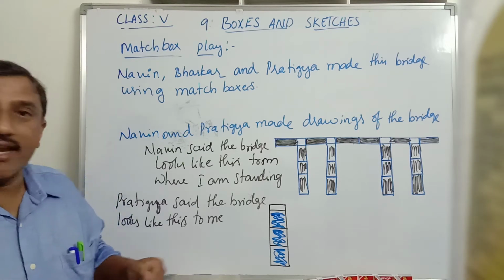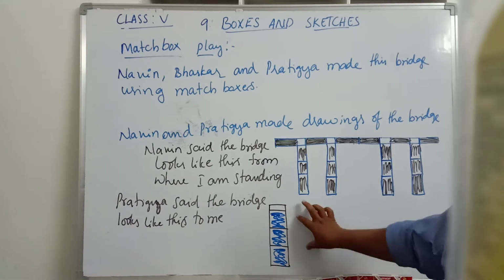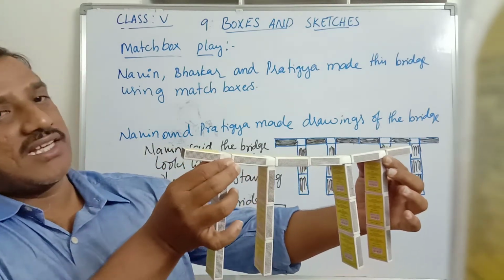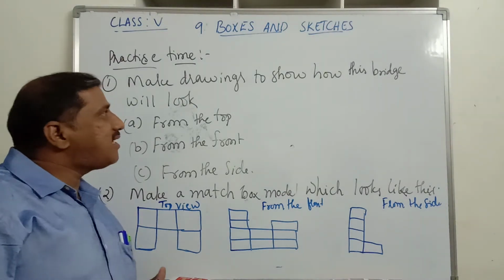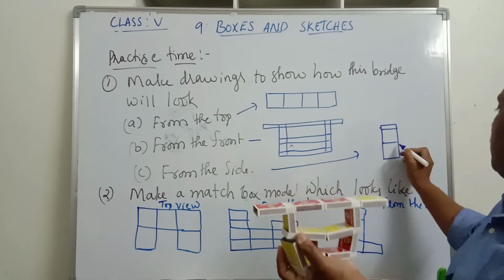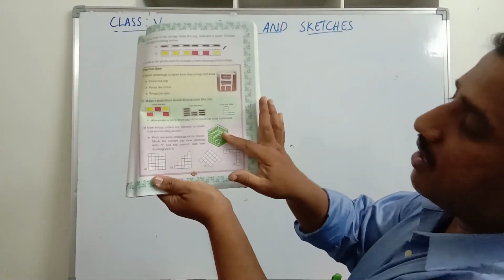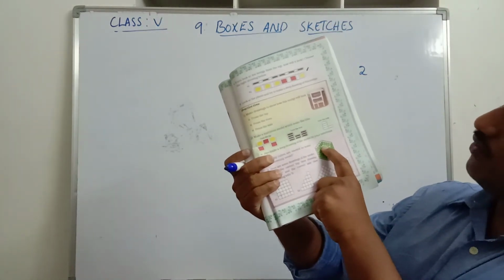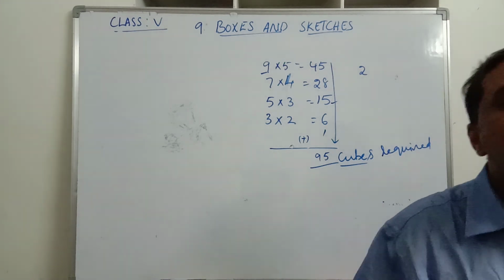Class 5 Maths Ch 9 Boxes and Sketches Part 2